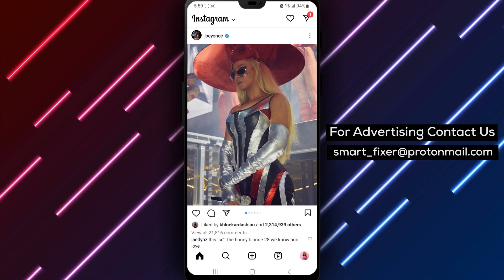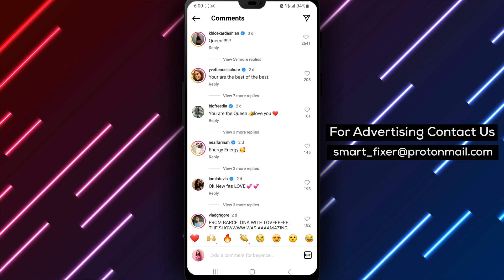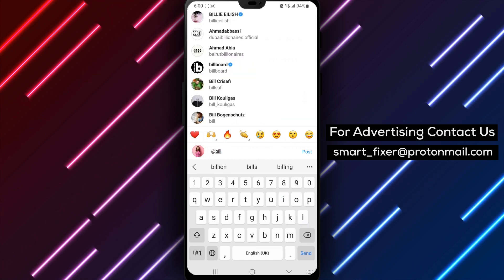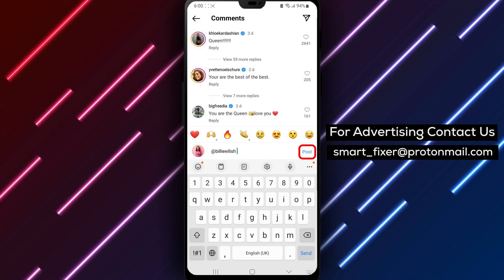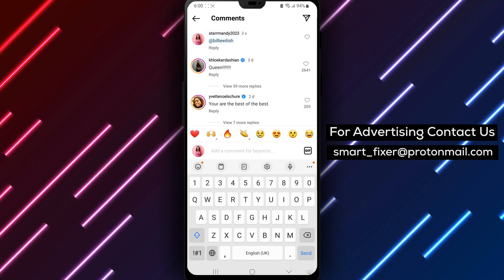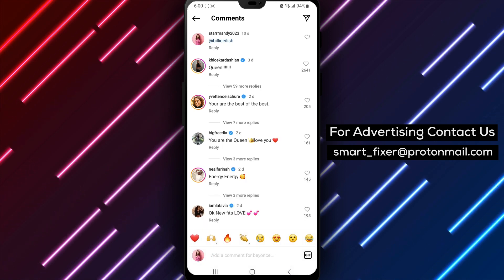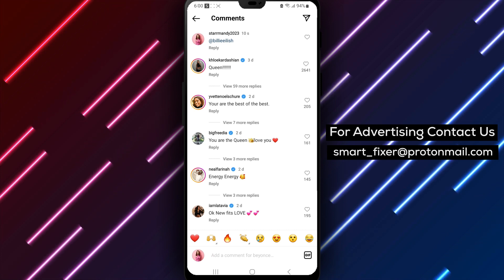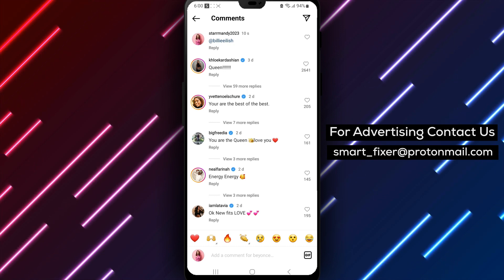How To Mention Someone In Comment On Someone Else's Post On Instagram On Android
In this video, we'll be showing you how to mention someone in a comment on someone else's post on Instagram on your Android device. The steps are as follows:
1. Click on the comment section of the post.
2. Type the "@" symbol.
3. Type the username of the person you want to mention.
By following these three simple steps, you'll be able to mention someone in a comment on someone else's post on Instagram on your Android device.
Mentioning someone in a comment is a great way to connect with other users on the platform and engage with the community. It's also a great way to show appreciation for someone's content or to give them a shootout. However, it's important to use this feature responsibly and respectfully. Avoid spamming or tagging people unnecessarily, as this can be seen as annoying or intrusive.